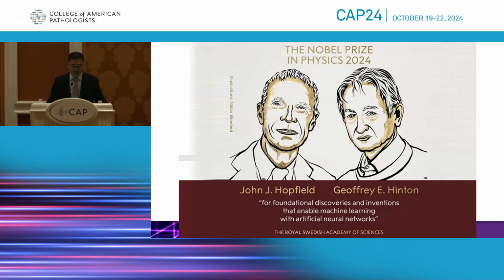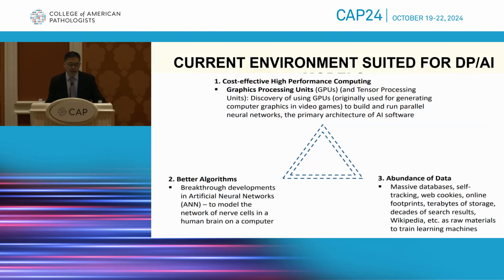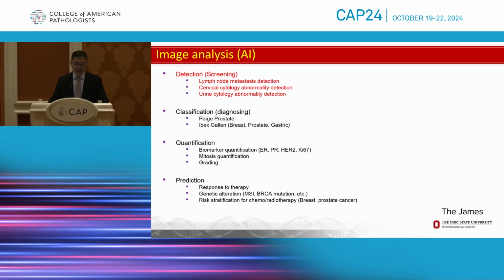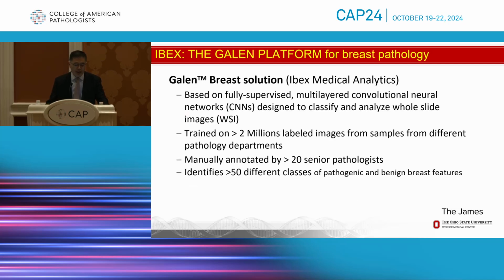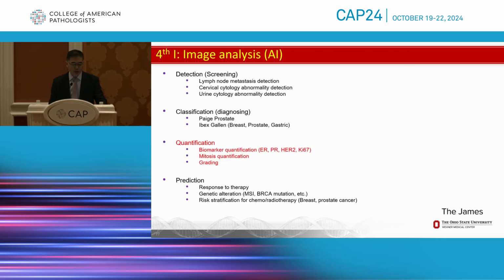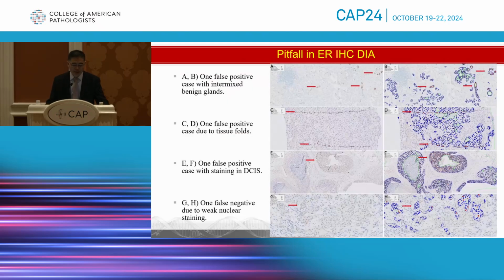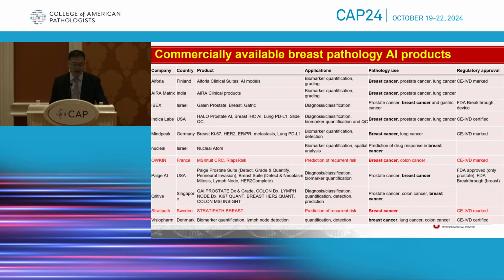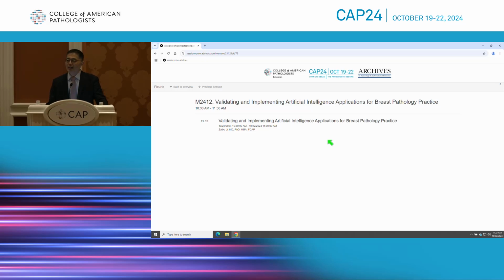Validating and Implementing Artificial Intelligence Applications for Breast Pathology Practice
CAP 2024_ PATHOLOGY